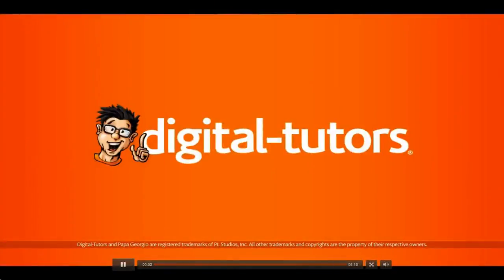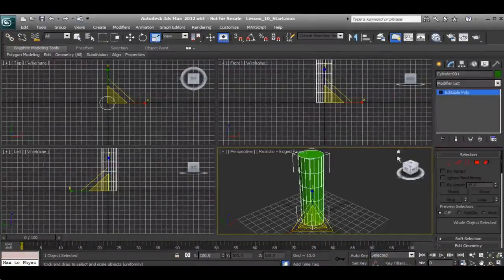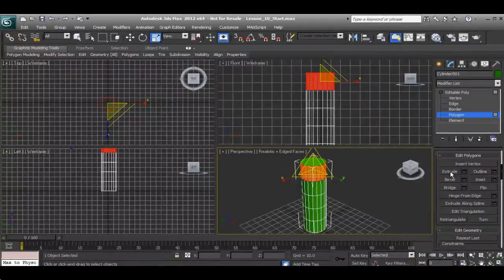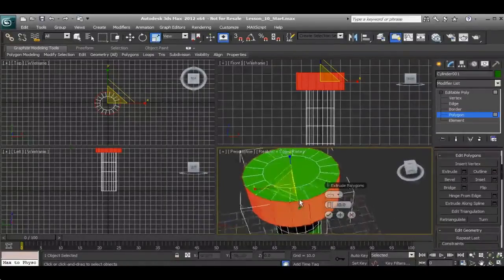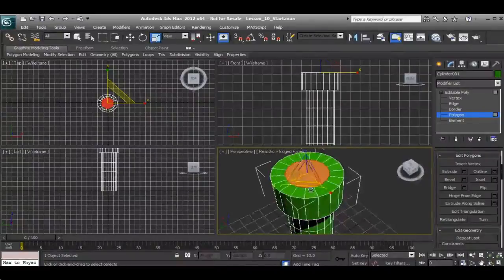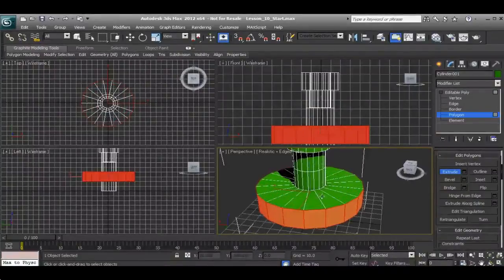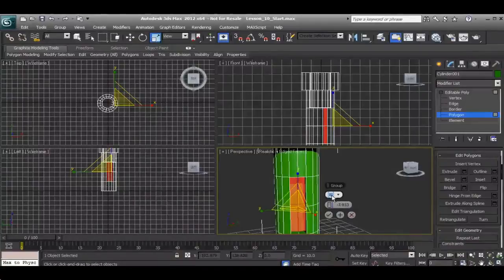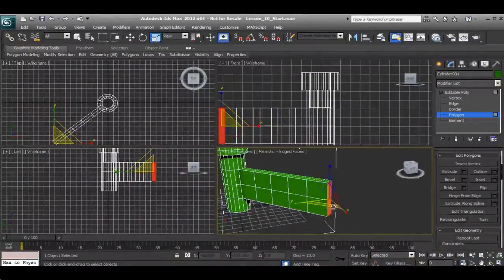9 Extruding polygons